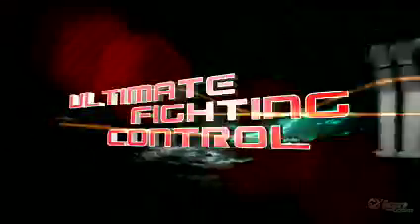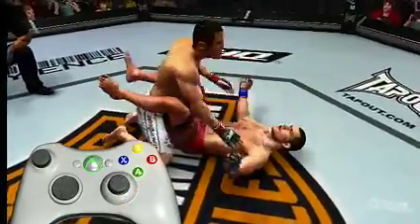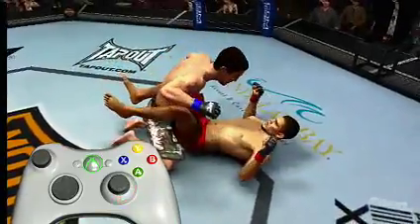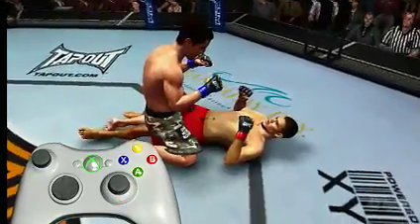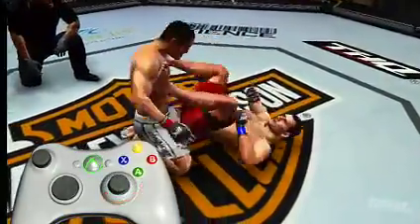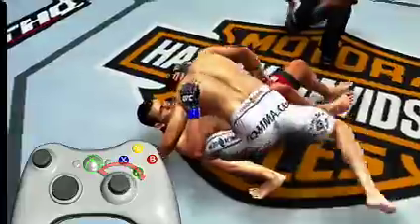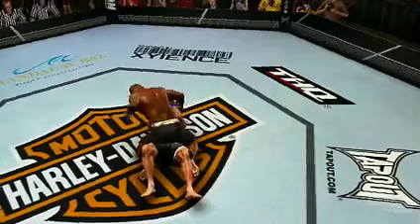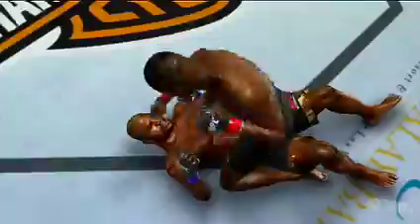UFC 2009 Undisputed Xbox 360Trailer - Ground Game Tutorial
The ground game tutorial for the ufc game for the x box 360
out Spring 2009